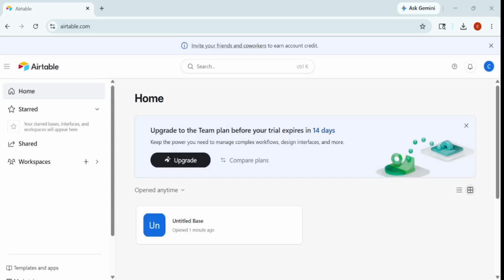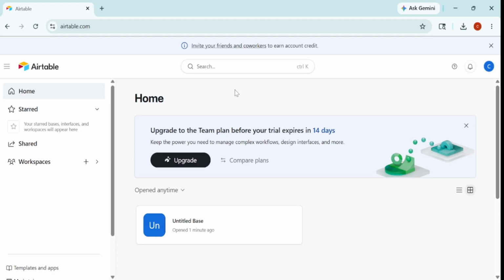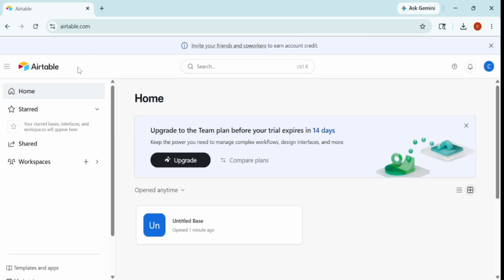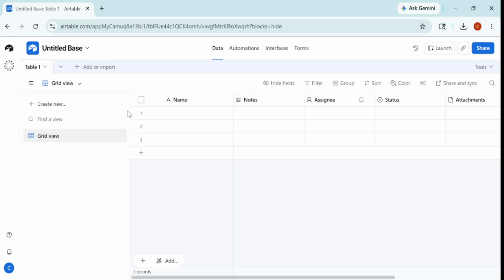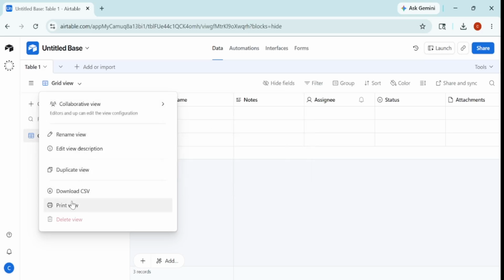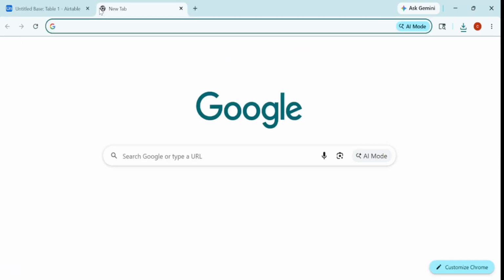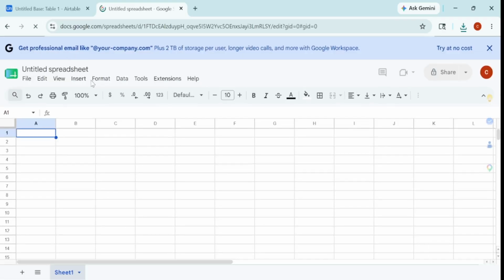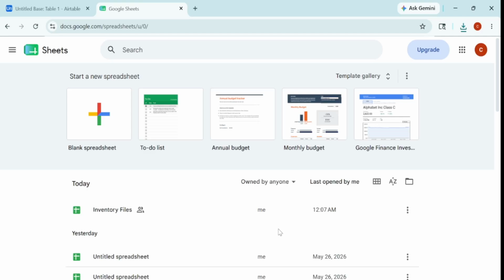How to Export Airtable to Google Sheets 2026 Easily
In this video I have shown How to Export Airtable to Google Sheets 2026 Easily.

This step by step tutorial demonstrates how to export your data fields from an Airtable base directly into Google Sheets using the latest 2026 methods. We cover both the quick manual CSV download approach and setting up a continuous live data integration to ensure your reporting spreadsheets refresh automatically whenever a record changes.

You’ll learn:
How to navigate to the correct grid view filters inside Airtable
Downloading your compiled table records as a clean CSV file
Importing the dataset properly into a blank Google Sheets file
Setting up automated live sync options using no code integration tools
Managing linked records and handling media attachment links during export

Perfect for data analysts, project coordinators, and operational managers who want to process their relational database records using advanced spreadsheet tools.

Timestamps:
0:00 – Introduction
0:14 – Checking Airtable View Filters and Hidden Columns
0:36 – Exporting Table Records to a Local CSV File
1:02 – Uploading and Formatting Data inside Google Sheets
1:21 – Introduction to Live Automation Sync Tools
1:49 – Authenticating Your Personal Access Tokens
2:17 – Connecting Airtable Bases as a Data Source
2:38 – Setting Up the Google Sheets Destination File
2:59 – Testing a Live Sync and Verifying Automated Runs
3:25 – End